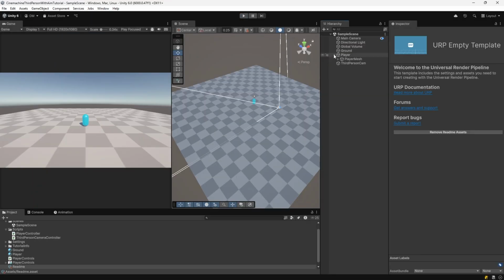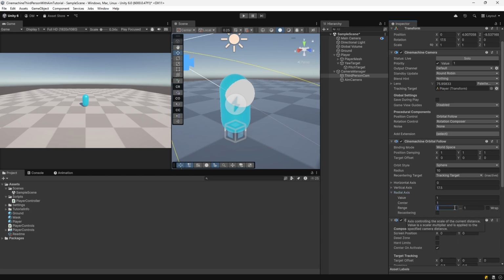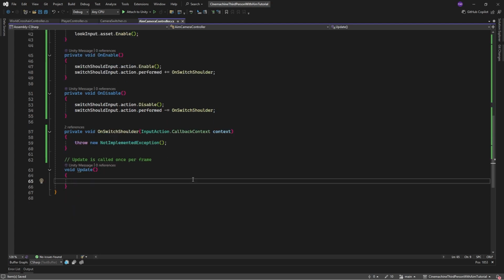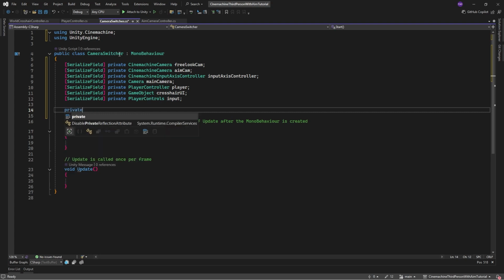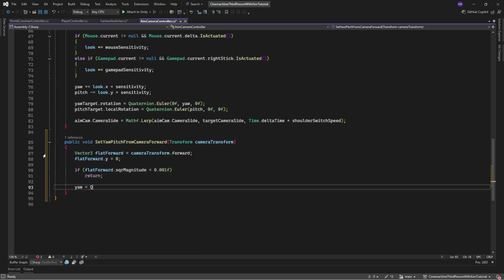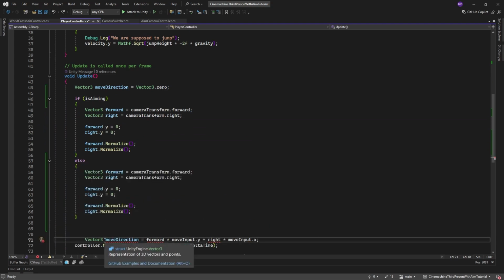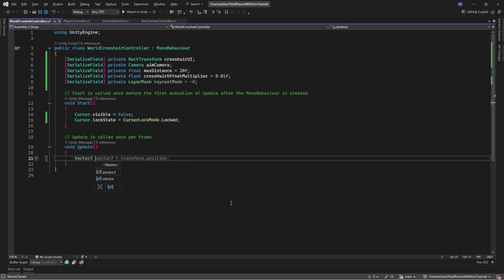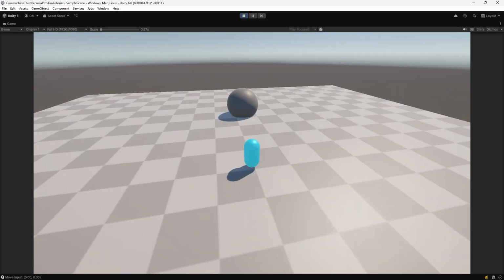Don't Build Your Aim System Until You Watch This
Get ORDO - my new Unity project organizer that saves me hours on every project

In this Unity tutorial, you'll learn how to build a complete third-person aim system using Cinemachine 3.1.4 and the new Input System  perfect for over-the-shoulder shooters, action games, or adventure titles.

🎮 What You'll Learn:

- Set up a third-person aim camera with Cinemachine

- Add shoulder swap, camera zoom, and camera smoothing

- Create a world-space crosshair that reacts to aim direction

- Raycast for aiming and targeting

- Integrate everything with Unity's new Input System

🎯 Unity Version: Unity 6 with Input System pre-installed

🧪 This is the perfect next step after my **Third-Person Camera Tutorial** — check that out first if you haven’t:

⚡ Want to go beyond the basics? Check out my Unity Local Multiplayer Brawler Course — a hands-on course where you’ll build a complete multiplayer game while learning Unity fundamentals.

I love GitKraken for managing my repos and projects!

⏱️ CHAPTERS:
00:00 - Intro
01:00 - What We’re Building
01:34 - Update the Player
03:40 - Add an Aim camera (ThirdPersonFollow)
05:20 - Update Input Actions Asset
08:37 - Aim Camera Controller
18:14 - Camera Switching
31:50 - Strafing
36:30 - Crosshair
43:30 - Final Testing
45:00 - Outro